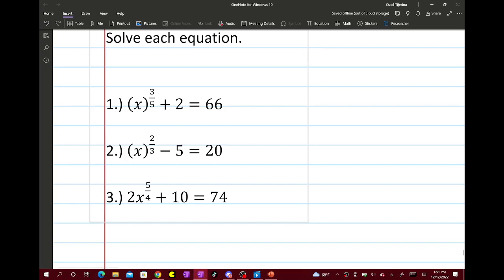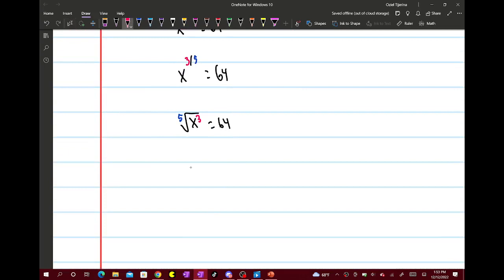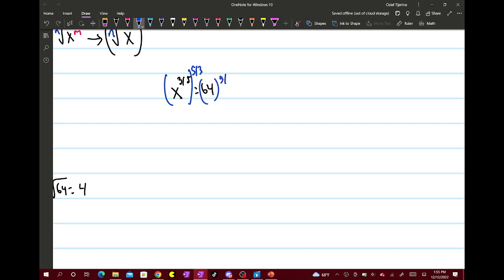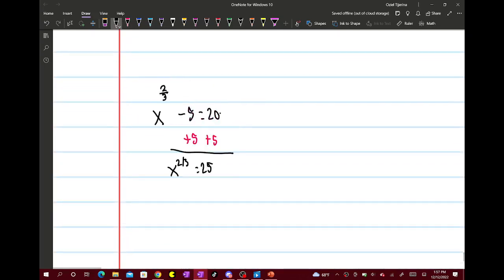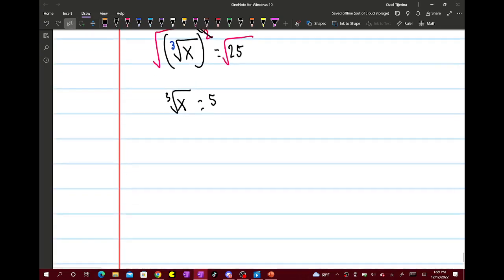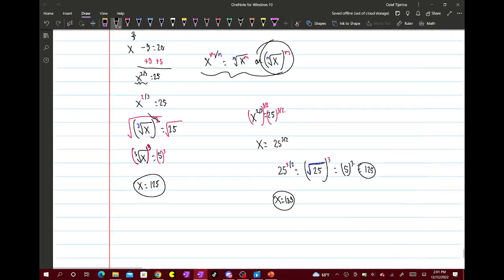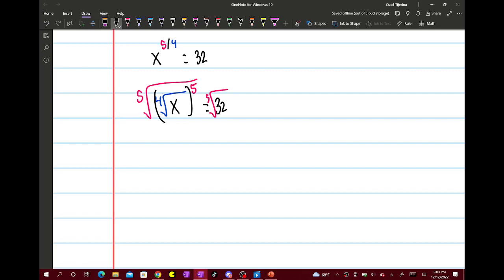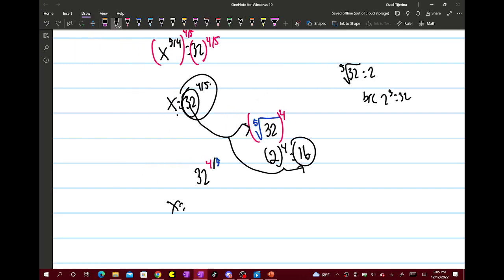College Algebra- Solving equations with fractional/rational exponents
Hi guys! In this video, I go over how to solve equations with rational/fractional exponents. These are KIND of like radical equations since they have an "nth" root, BUT radical equations have many forms. We can see this as one of the forms. I show you guys two ways to solve equations with rational/fractional exponents.